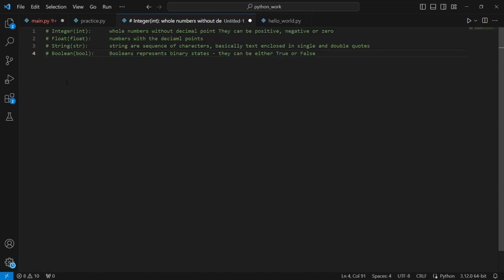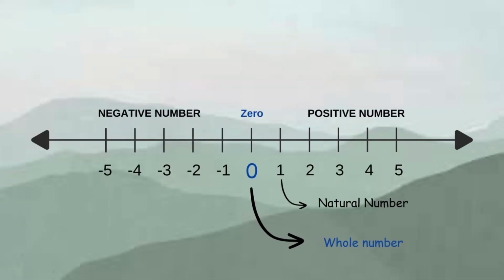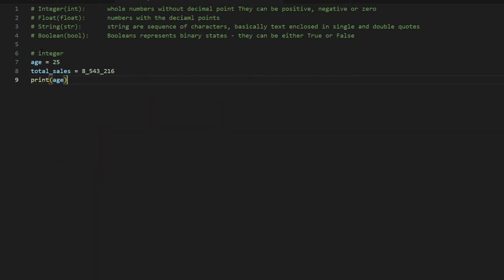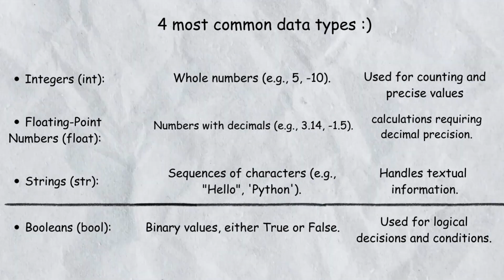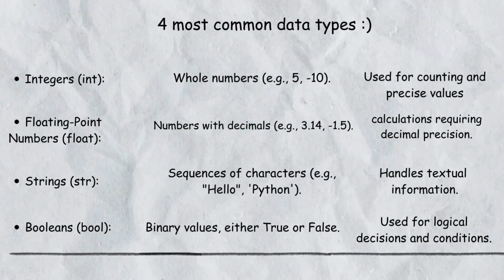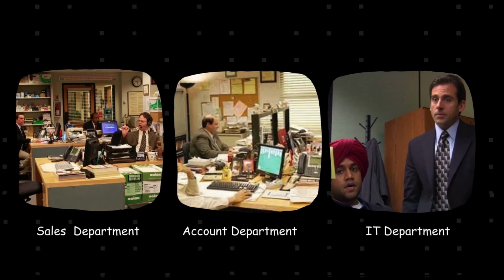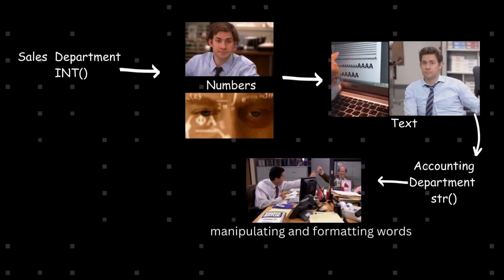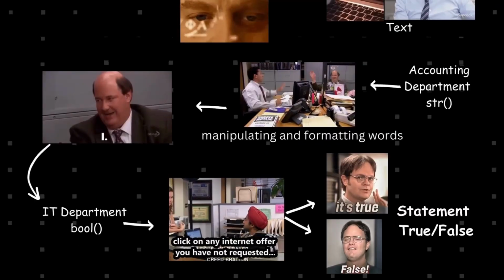Basic of Data Types in Python I Python for Beginners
Welcome to our Python Data Types guide!
This video will break down the basics, help you understand the different data types, and see some coding examples together.
In the end, You'll have 3 questions that you can solve on your Code editor software, and you can find the solution for those questions down below here 👇

SOLUTIONS
                                               1. # Easy Question
person_age = 5
print(person_age)

                                               2. # Medium Question
toy_price = 12.99
print(toy_price)

                                               3. # Hard Question
player_score = 250
print(player_score)
And Also the audio for this video is AI generated, Currently I'm learning how to filter and edit my Crapy audio Into clear audio.
I will also try to make you understand concepts with more graphics  and visuals  in future video